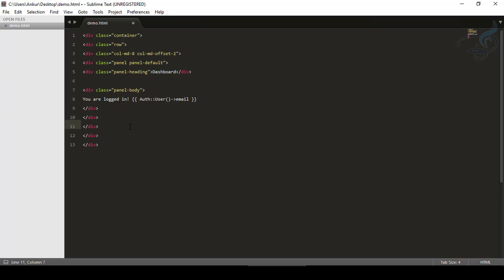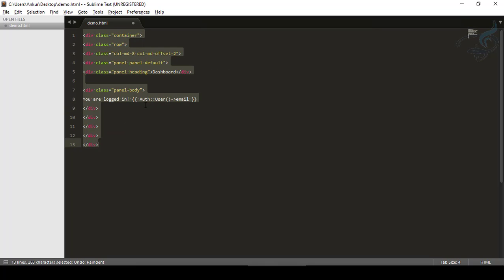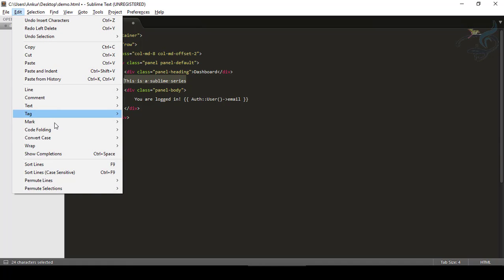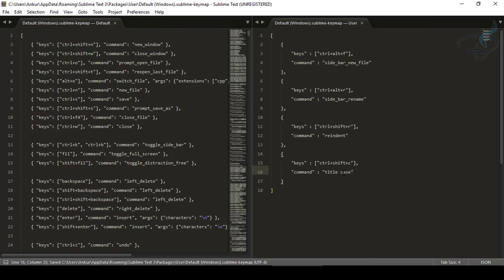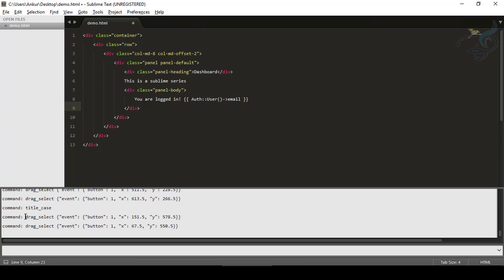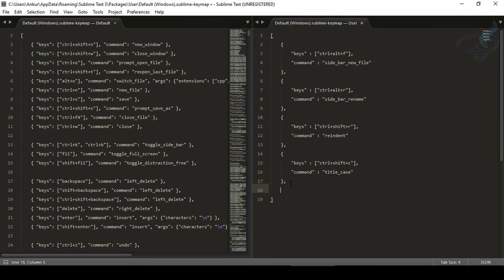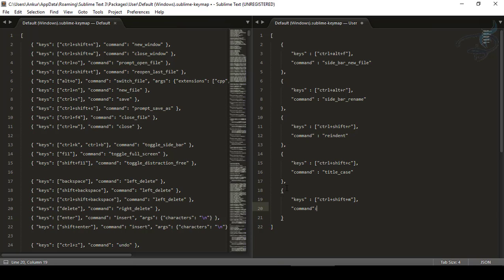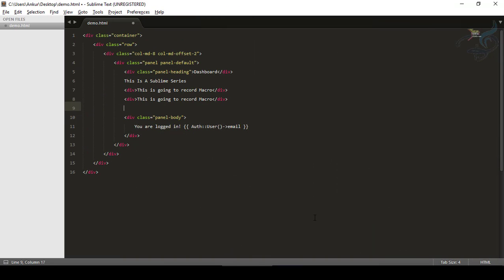Sublime Text 3 - Best Packages #11 | Key Binding for any Command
How to make Key Binding for any command.

--- FOLLOW ME ---

--- QUESTIONS? ---